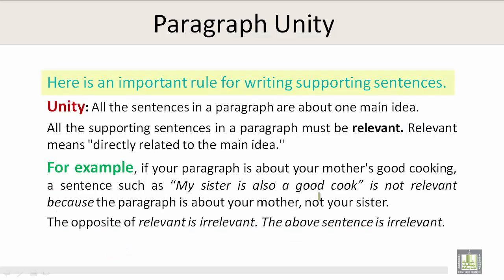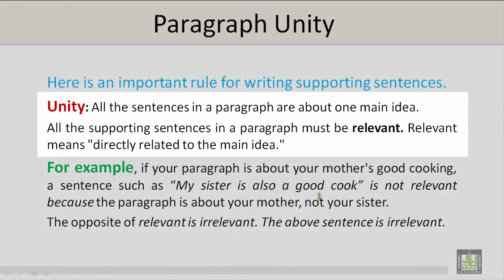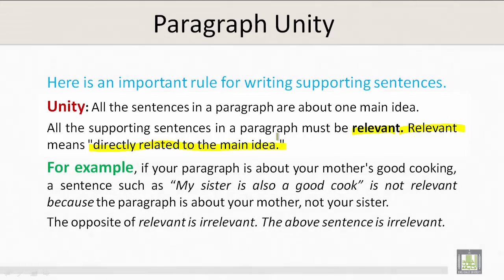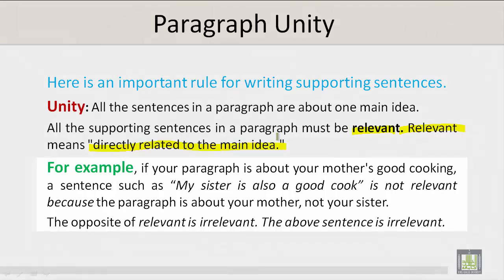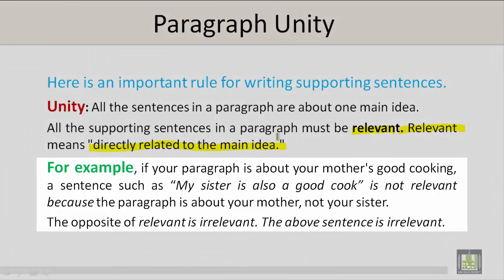Technical Report Writing | U2-L5 | Paragraph Unity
Unit 2 : Paragraph Unity
Example of paragraph unity